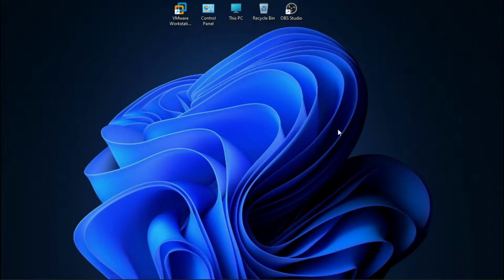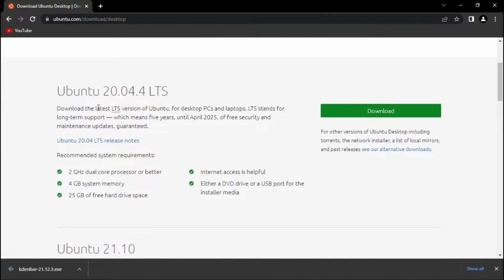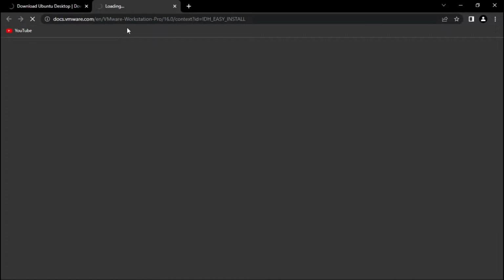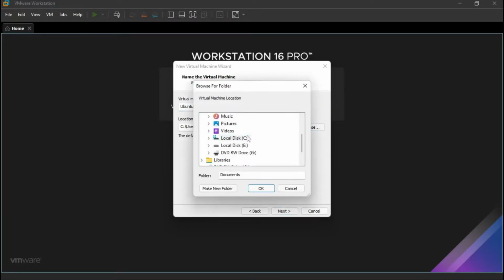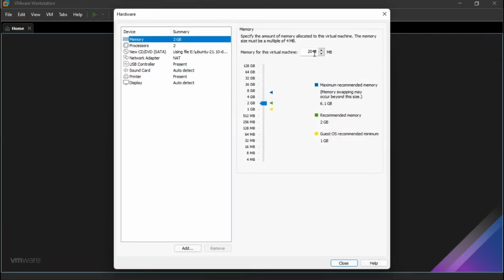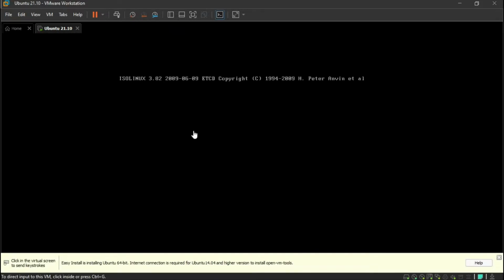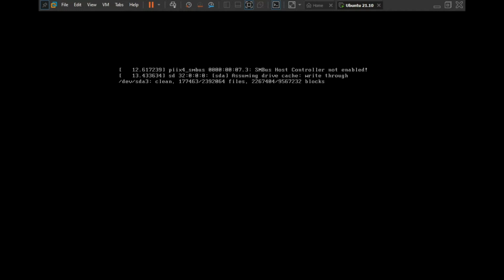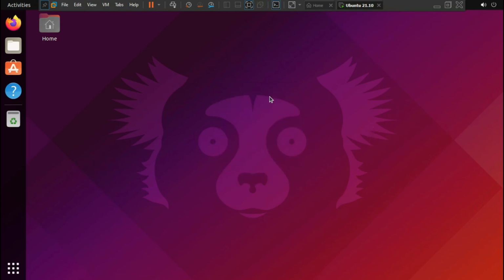Ubuntu 21.10 installation on VMware Workstation Player On Windows 11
In this video I will show you how to install Ubuntu 21.10 Desktop and VMware tools in VMware or How to Install VMware and Use VMware to Install Ubuntu . You can use VMware Player which is free to personal use. This tutorial also helps if you install Ubuntu 21.10. VMware is well known and has a reputation for ease of use. Many of its core products are free of charge (but not open source).

How can I install vmware tools?
You can use 3rd-party vmware tools that are available in the Ubuntu repository (contrary to the VMware-provided packages that are not available in the main repo):

sudo apt-get install open-vm-tools
sudo apt-get install open-vm-tools-desktop